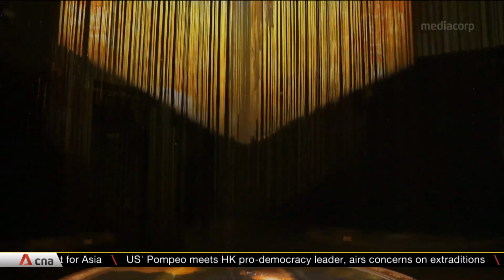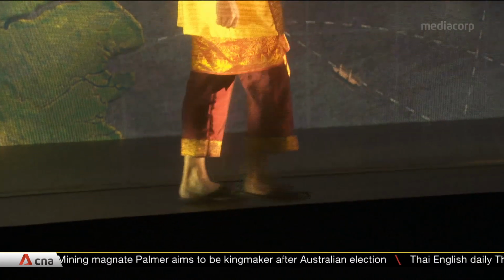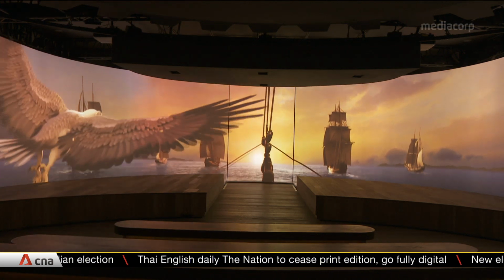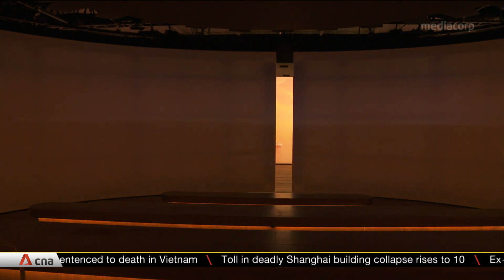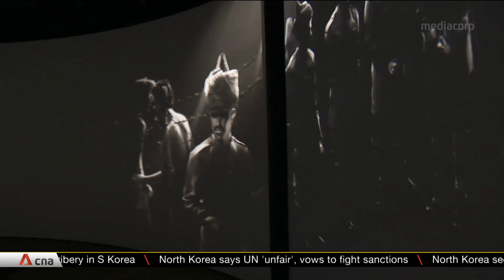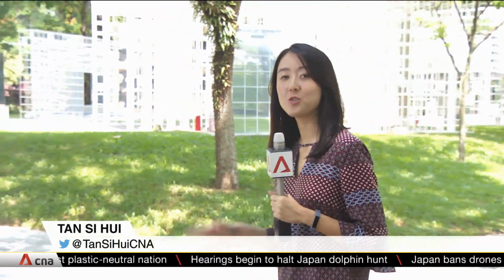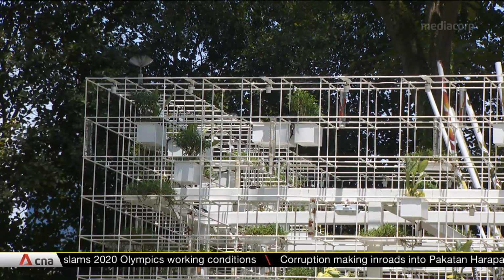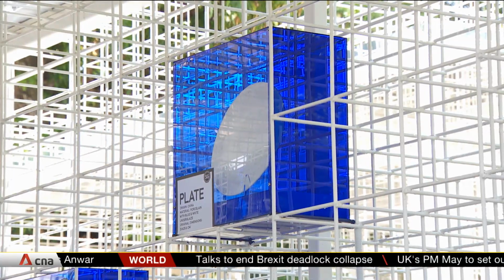From Singapore to Singaporean: The Bicentennial Experience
Witness the key moments in 700 years of Singapore's history, through a gripping mix of live performances and multimedia action. It's one of the highlights of the nation's bicentennial commemoration called "From Singapore to Singaporean".

Entry to the two-part showcase -- held from June to 15 September -- at Fort Canning is free, and tickets can be booked online.